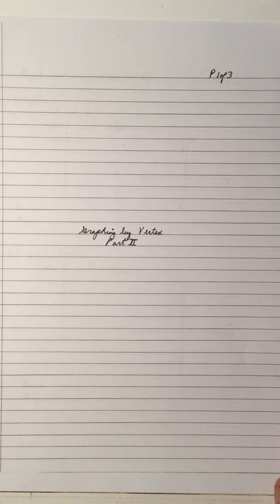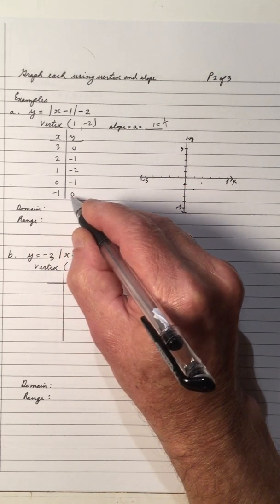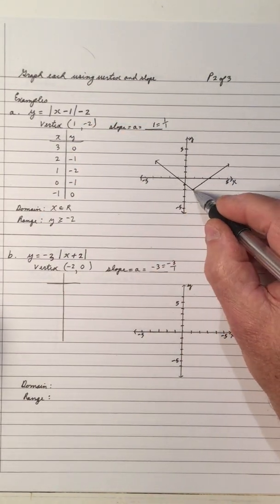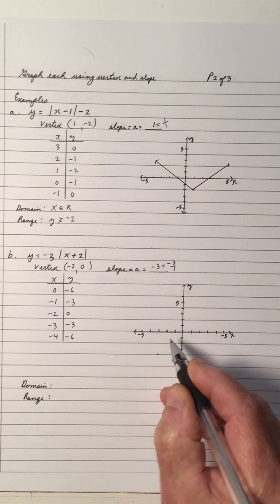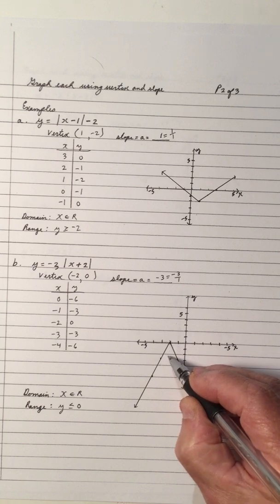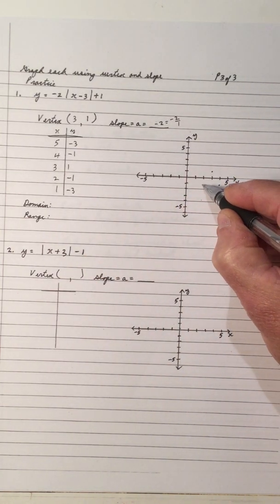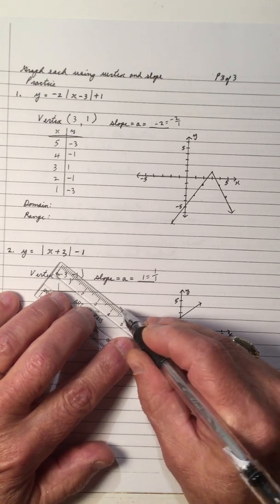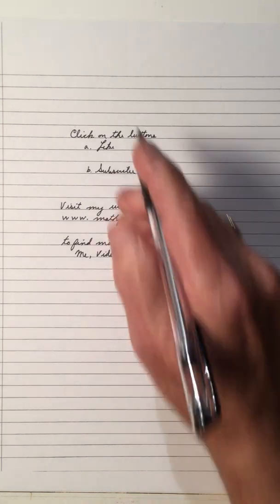Graphing by Vertex - Part II